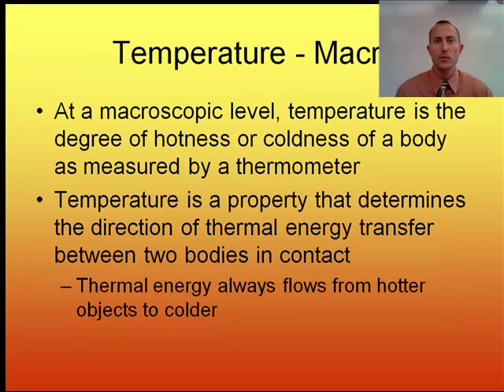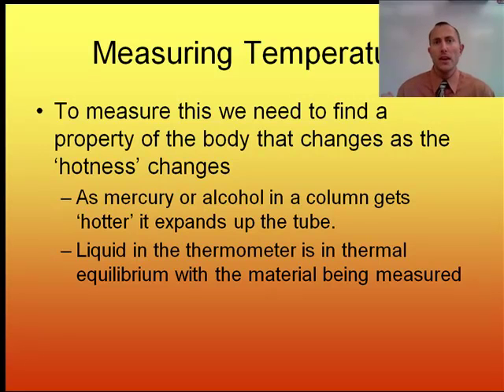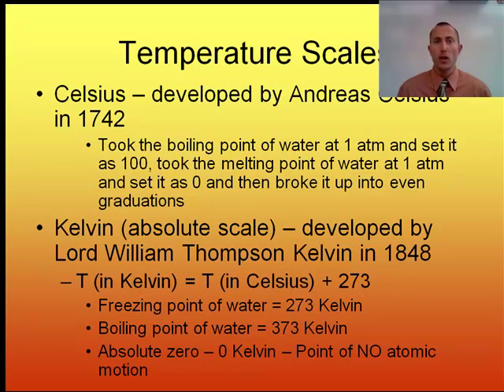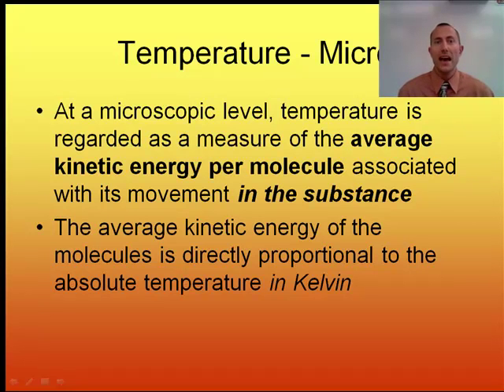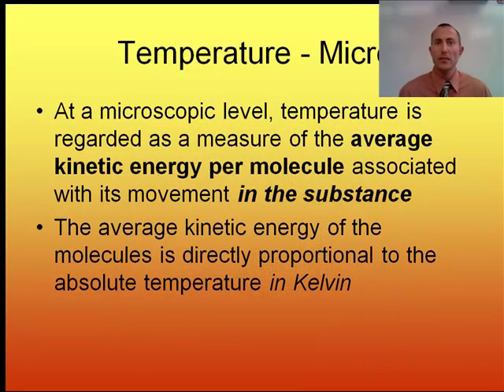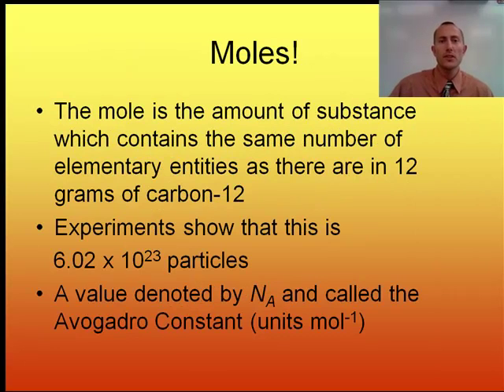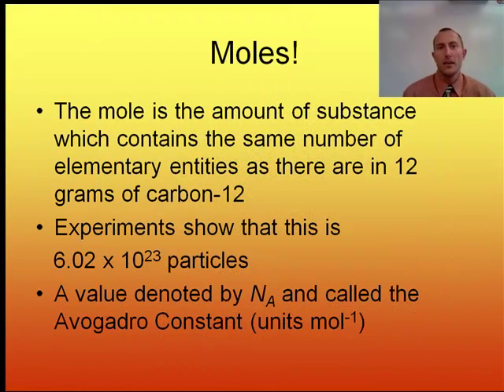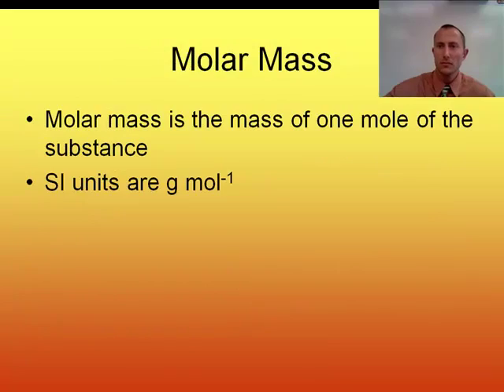3 1 Thermal Concepts